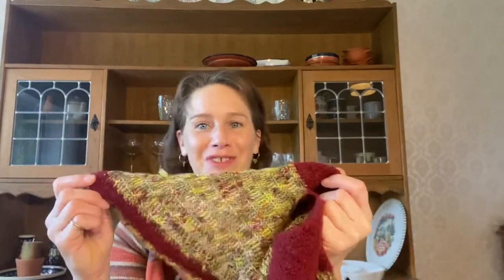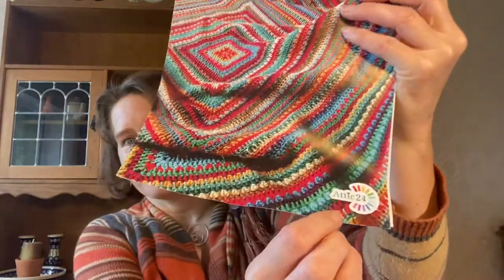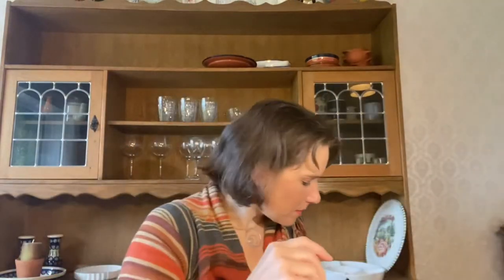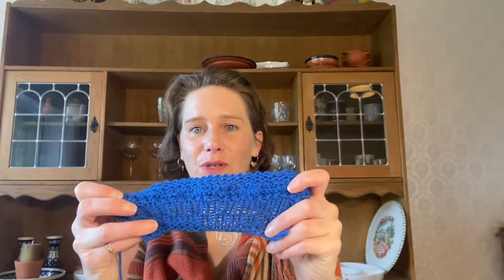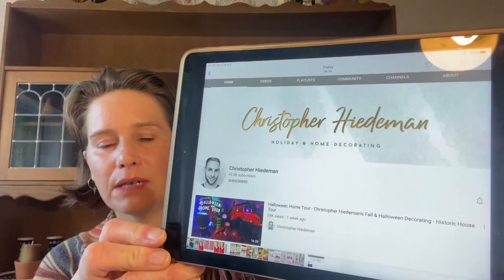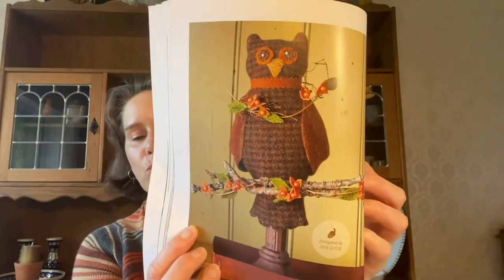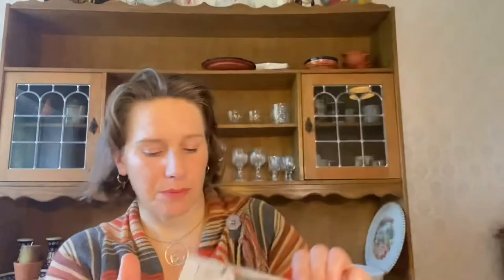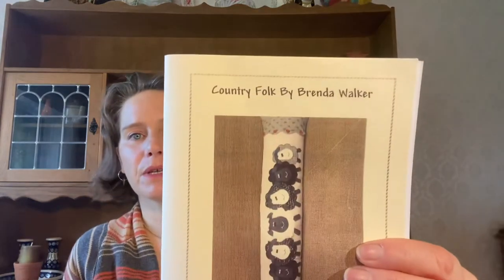Craftytube no1, all things non crossstitch or quilting !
Hello

In this video I talk about crochet, knitting, ornie making and chocolate oranges!

Shops mentioned

Wool warehouse
Sew hot uk
Country Folk by Brenda Walker
House of Zandra
Monkey Buttons
Thimblewood

Knitting tutorial from Caroline at Off the grid Needlearts on YouTube
Yuletide Blanket from Attic24 on instagram
Christopher Hiedeman on YouTube

Liberty Creek Primitives on Etsy